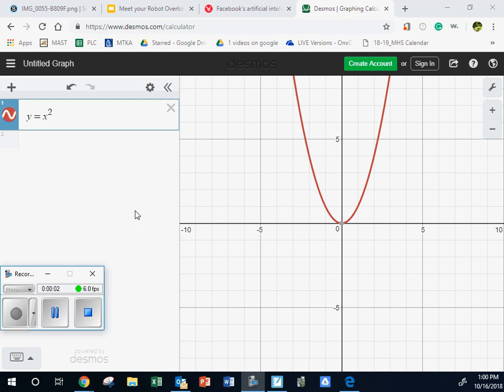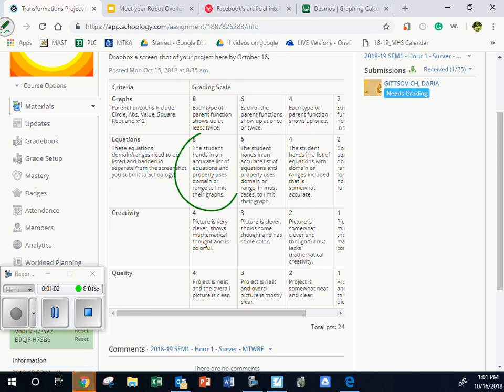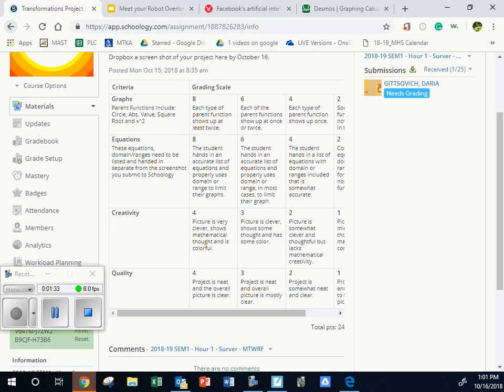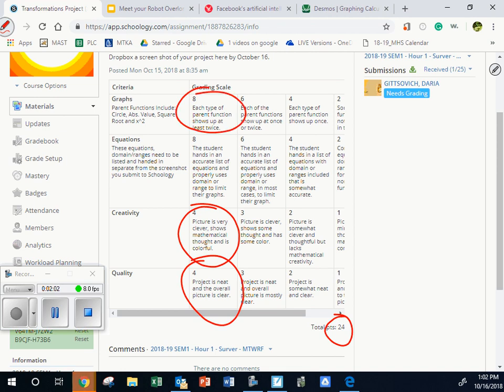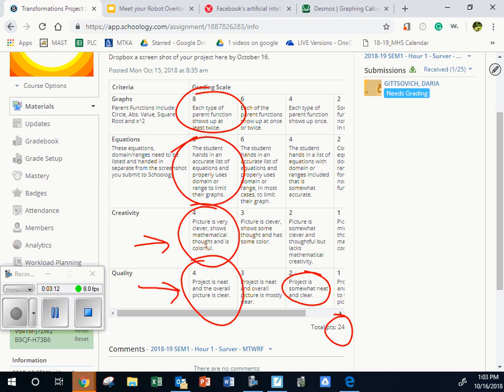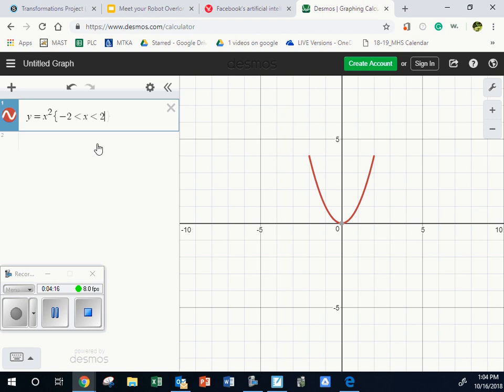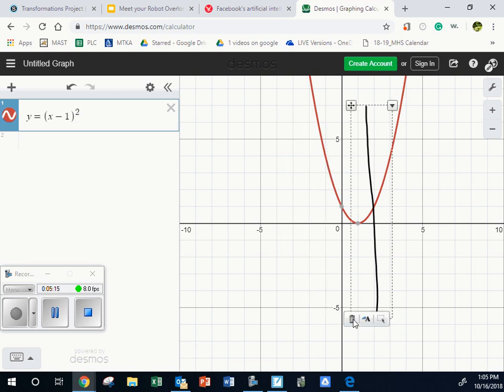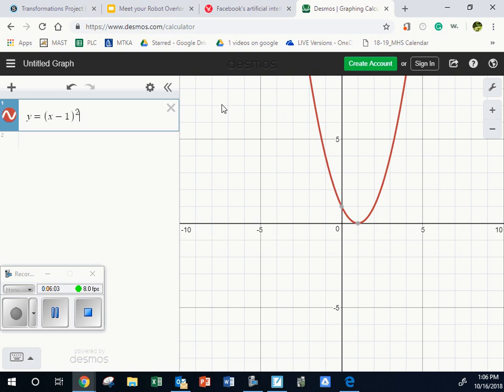October16 HHA a bit more about how to make desmos work for the transformations project